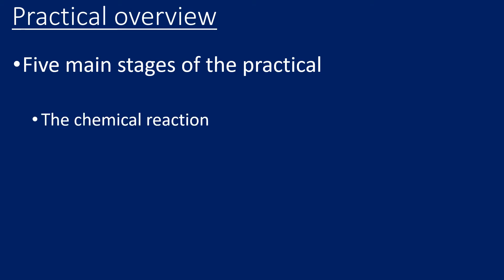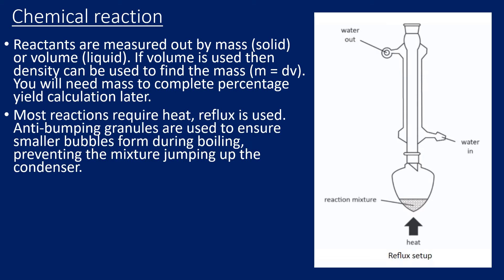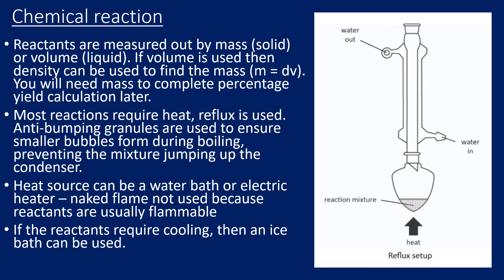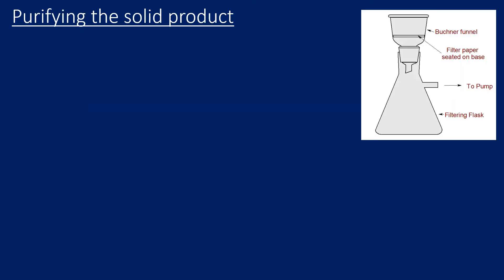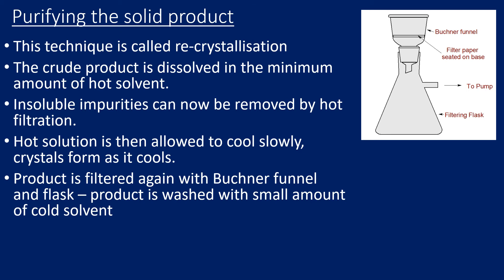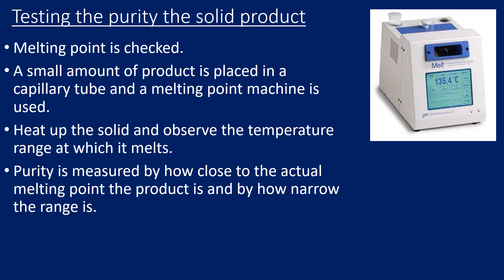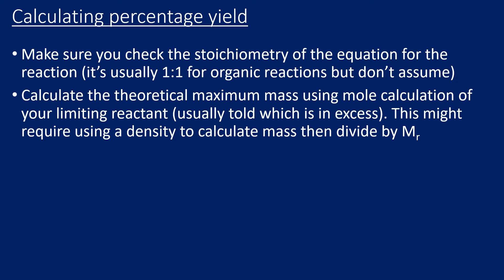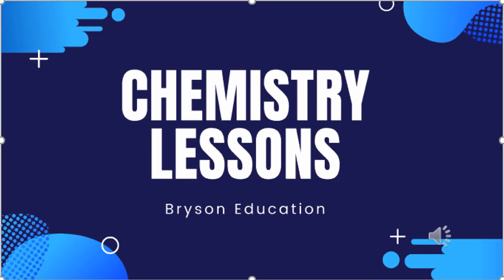Preparation and purification of an organic solid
Required practical 10 AQA A level Chemistry